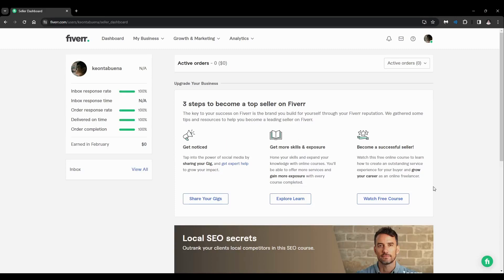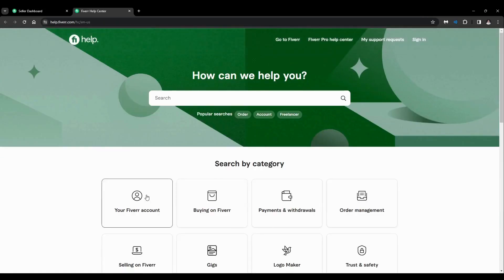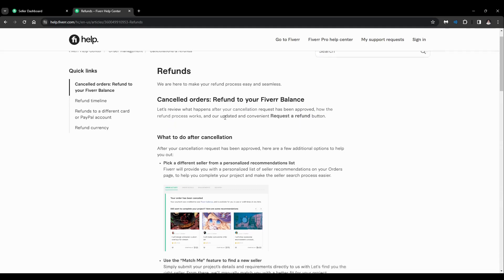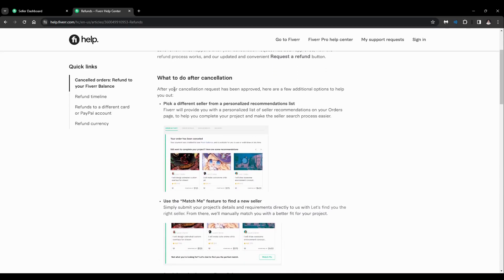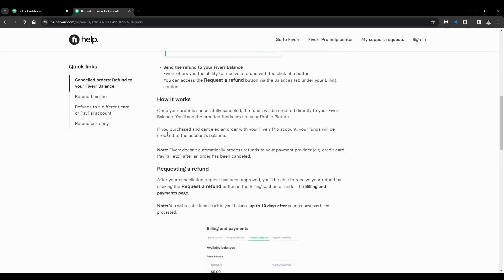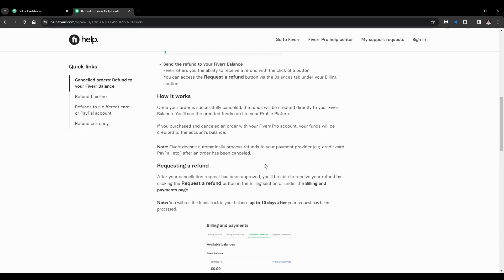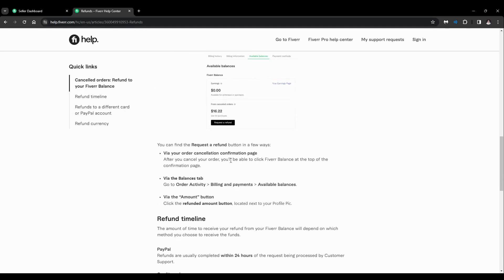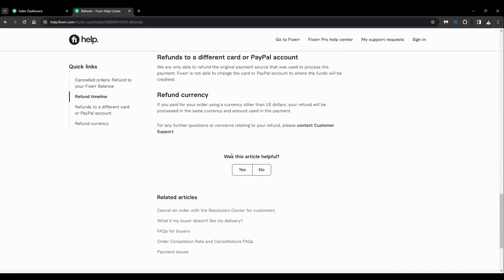How to Get a Refund from Cancelled Order on Fiverr | Fiverr Tutorial (2025)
Need to get a refund from a canceled order on Fiverr? This video will guide you step-by-step on how to request and receive a refund after a Fiverr order has been canceled. Whether you're a buyer or a seller, I'll show you how the refund process works and what you need to do to ensure you get your money back. Perfect for beginners, this tutorial will help you navigate Fiverr’s refund policies and manage your transactions smoothly.

In this tutorial, you'll learn:
How the Fiverr refund process works after a canceled order.
Step-by-step instructions to request a refund and track its status.
Tips for managing refunds and understanding Fiverr’s refund policies.

Ensure you get your money back—follow these steps to secure a refund from a canceled order on Fiverr!

Chapters:
00:00:00 - Introduction
00:00:13 - How to Get a Refund
00:00:32 - Guide to the Refund Process
00:00:51 - The Process of Refunding
00:01:21 - Successful Order Cancellation
00:01:36 - Refunds and Account Balances
00:01:53 - Request a Refund